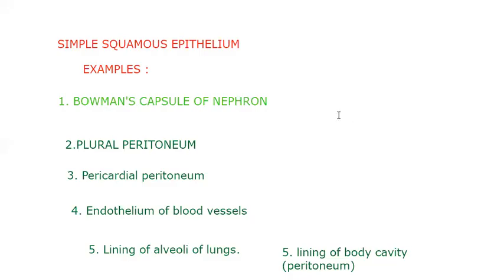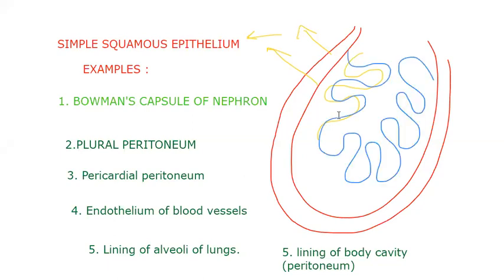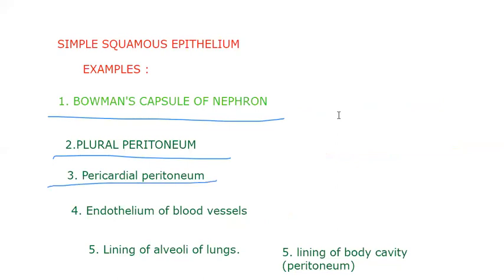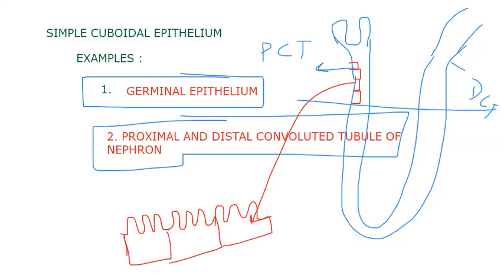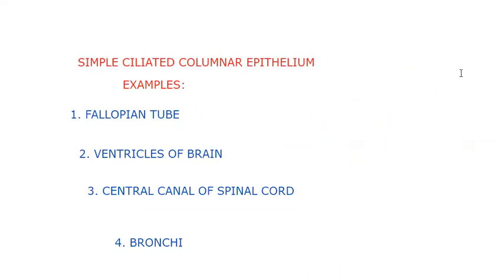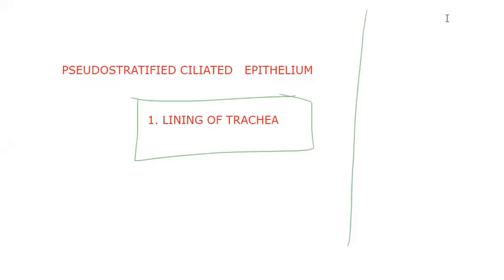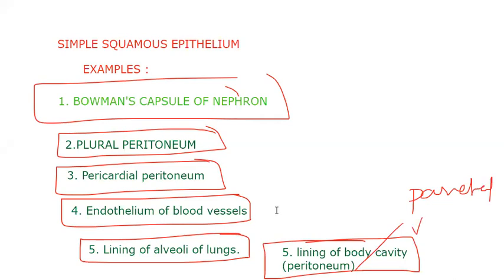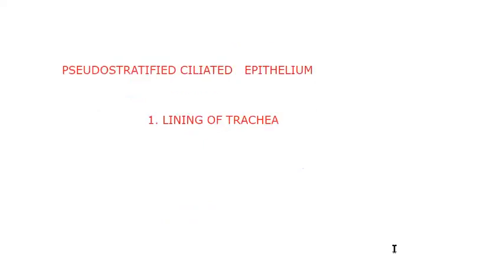MEMORIZE SIMPLE EPITHELIUM EXAMPLES